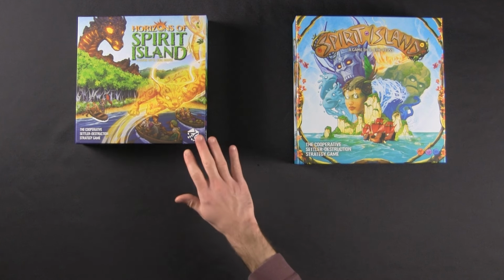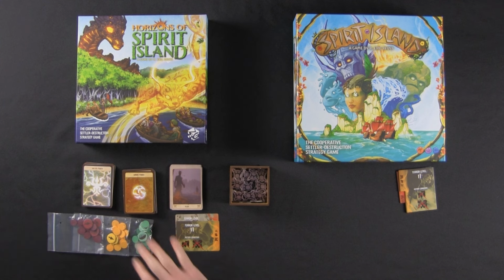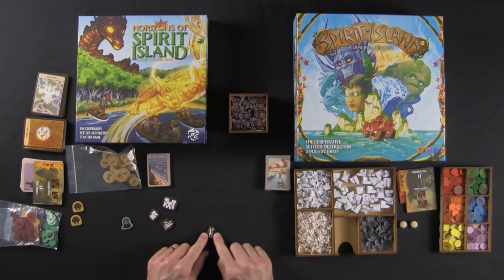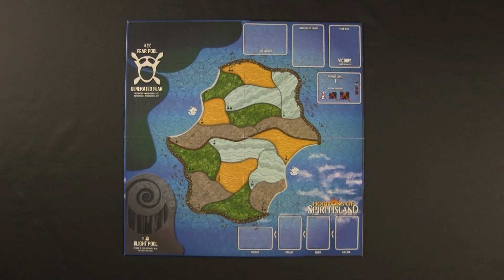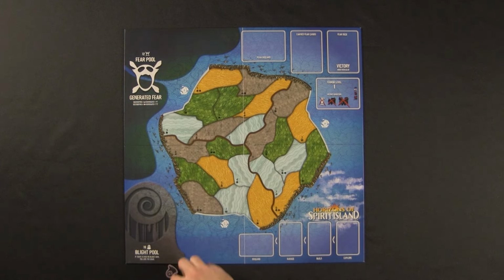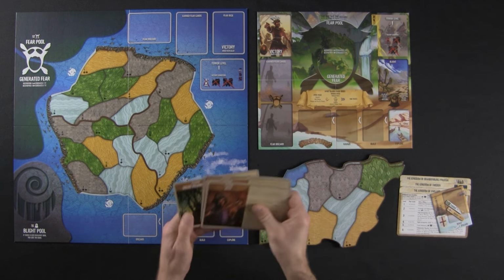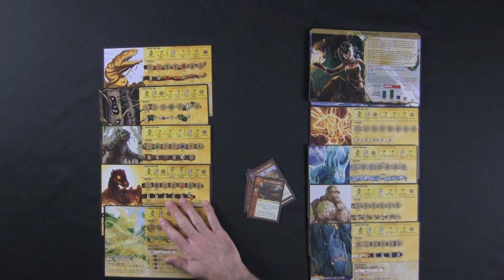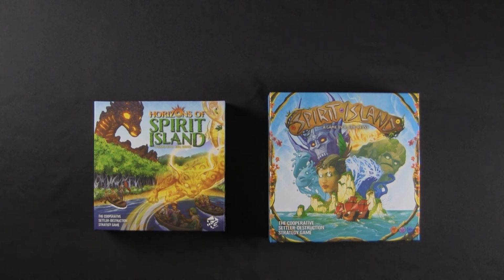Spirit Island: Comparing Horizons & Original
This video is a comparison between the original Spirit Island base game from 2017 and Horizons of Spirit Island from 2022. What's the same, what's different, and which one might be a better fit for you?

Want to learn more about these games? Watch a solo tutorial of Horizons of Spirit Island:

CHAPTERS
00:00 - Opening
00:38 - Intro & Overview
02:51 - Major/Minor Powers & Fear Cards
04:26 - Fear tokens
05:17 - Terror Level cards
05:50 - Presence tokens
06:53 - Invader cards
07:36 - Energy tokens
08:47 - Dahan tokens
09:58 - Wood & Plastic v Cardboard
10:51 - Explorer tokens
11:43 - Town tokens
12:14 - City tokens
13:40 - Blight tokens
15:19 - Overcrowding example
17:49 - Game board (Horizons)
22:35 - Game boards (SI base game)
26:07 - Blight cards
27:50 - Adversaries
29:05 - Scenarios
29:41 - Spirits